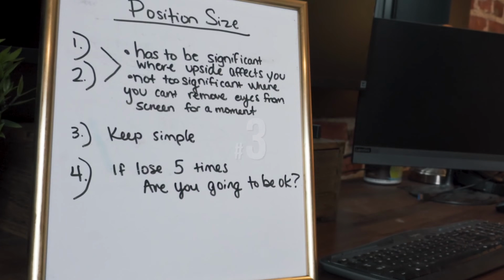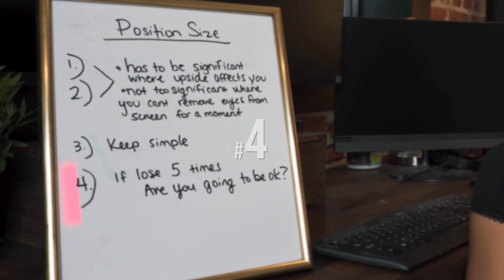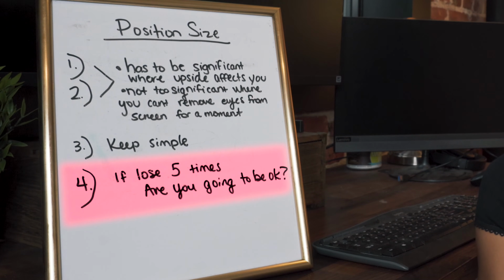How To: Position Size (risk the right amount)